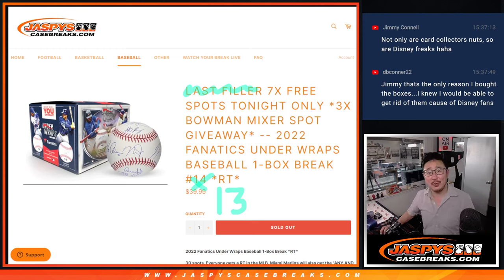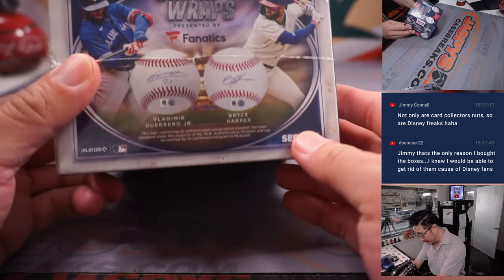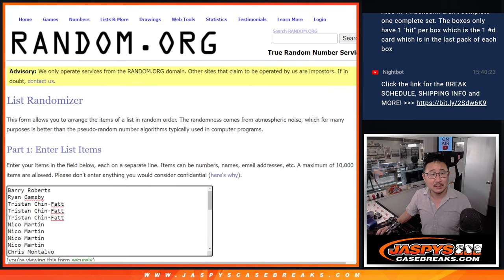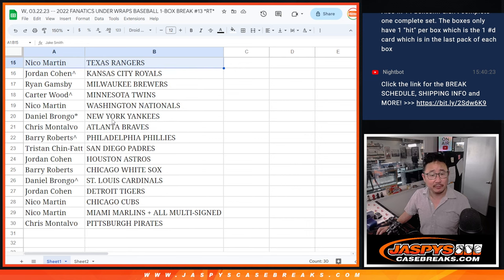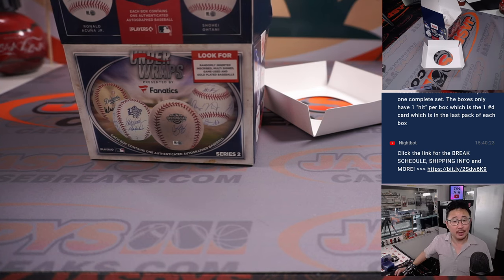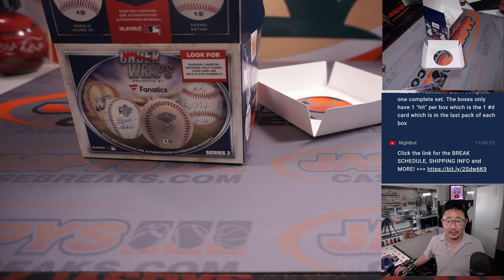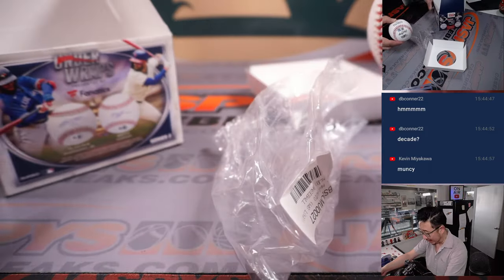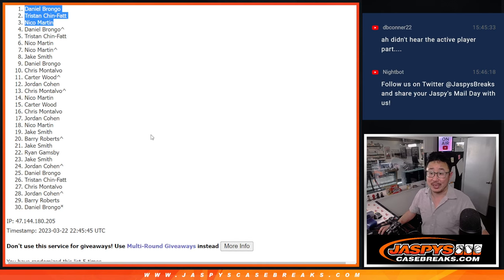W, 03.22.23 -- 2022 FANATICS UNDER WRAPS BASEBALL 1-BOX BREAK #13 *RT*